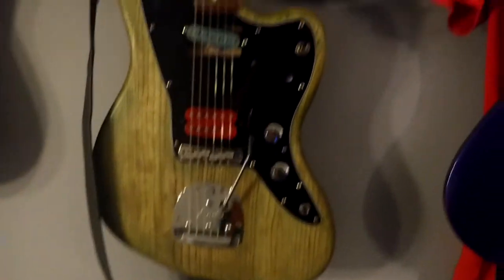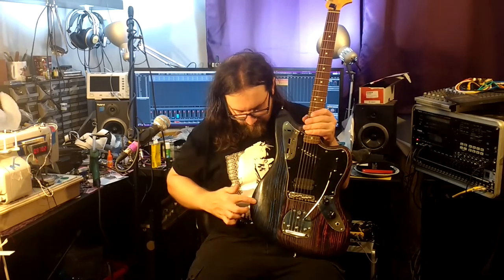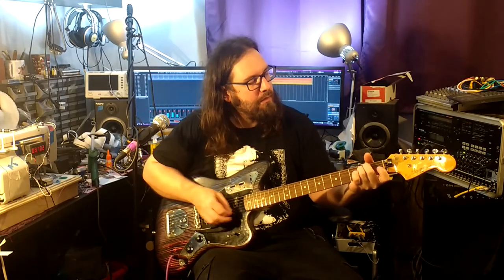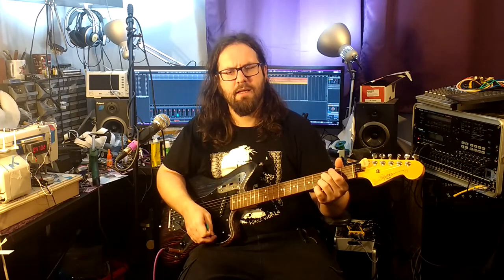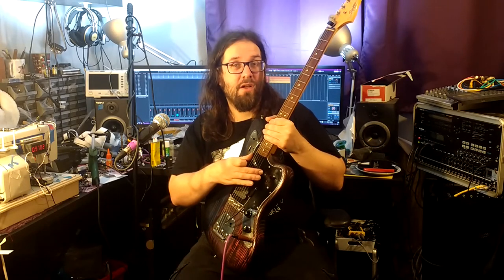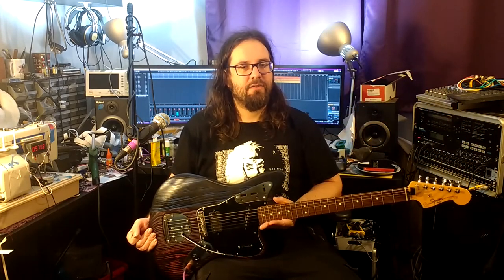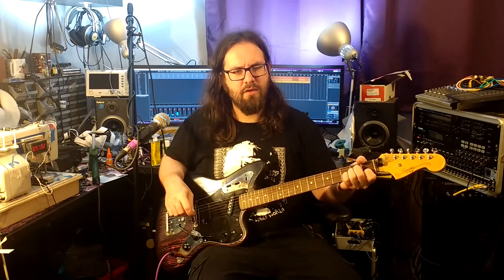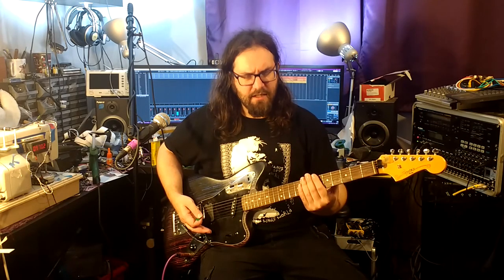Pyromania, and what became of that green Jazzmaster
In which Rowland discusses and demonstrates his "new" guitar, the influences new and old on the decision to get an offset, tells the tale of the one that got away and discusses locking tuners.